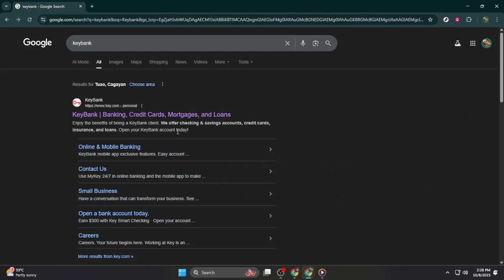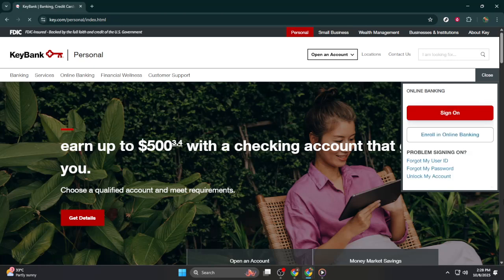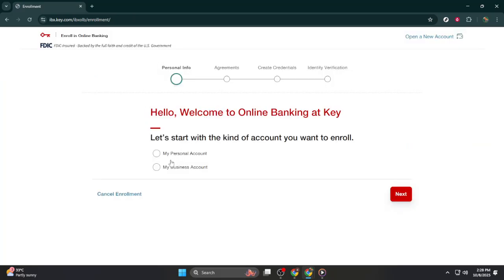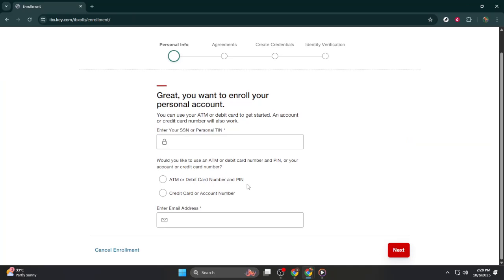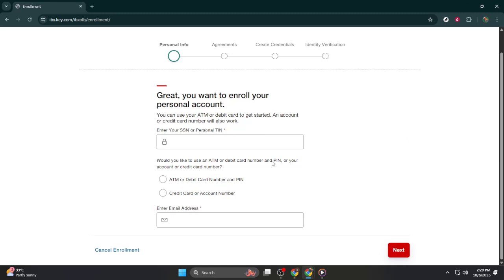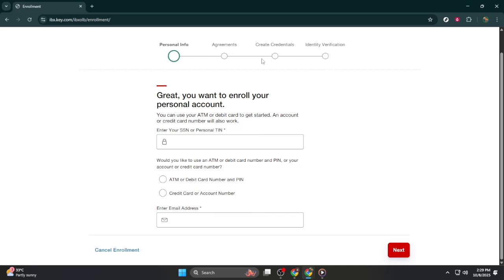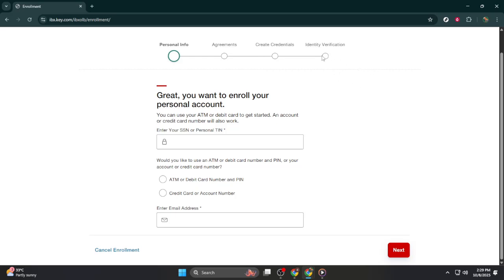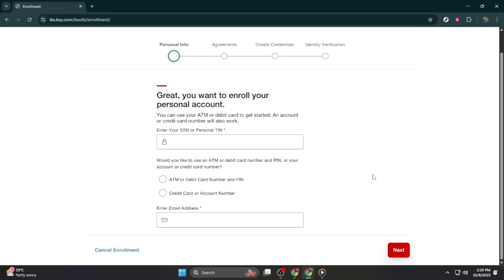How To Verify Your Keybank Account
In this step-by-step tutorial, you’ll learn how to verify your KeyBank account quickly and securely. Whether you’re setting up online banking or linking your account for payments, this guide will show you the easiest way to complete the verification process in 2025.

✅ In this video, you’ll learn:

How to verify your KeyBank account online

Steps for confirming account information securely

How to complete verification for online banking or third-party services

Tips to ensure your account remains safe

Verifying your KeyBank account is fast, simple, and essential for secure banking and smooth transactions.